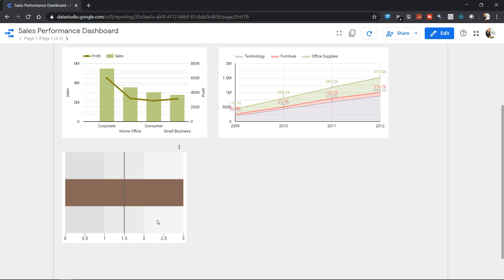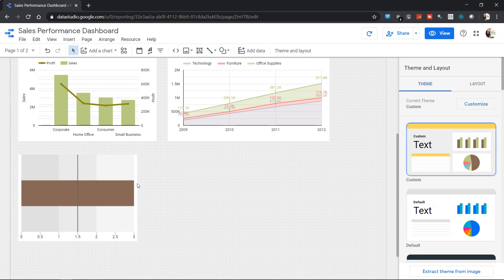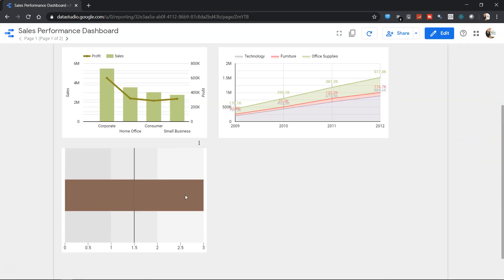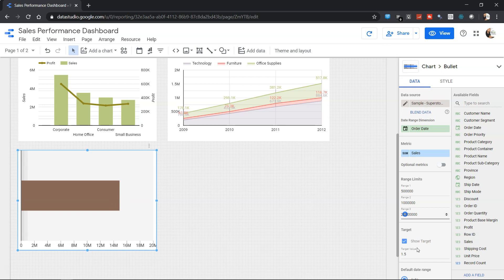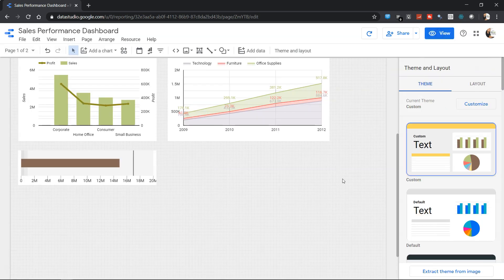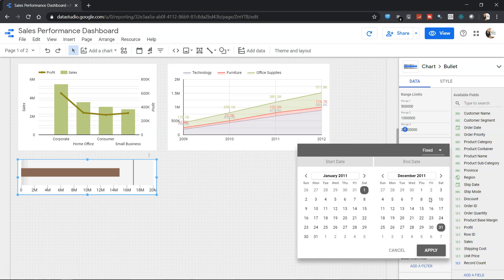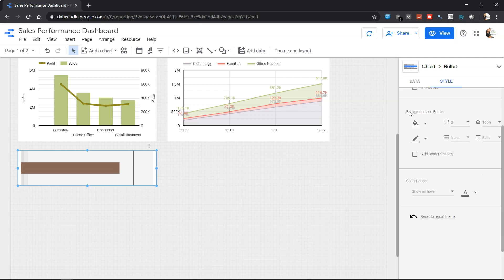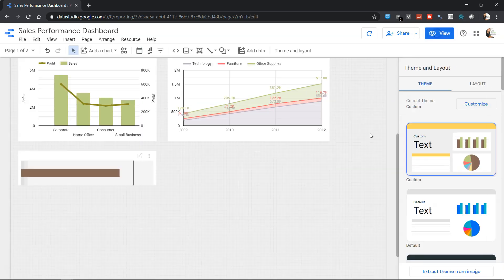Creating Bullet Chart Chart in Google Data Studio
Google data studio tutorial for beginners for creating bullet chart which is helpful for doing comparative anlaysis.